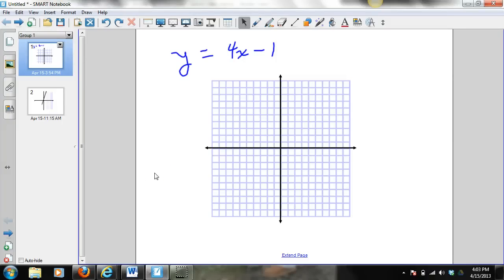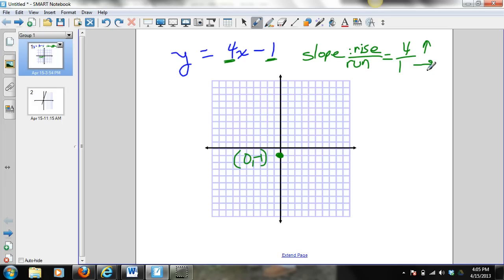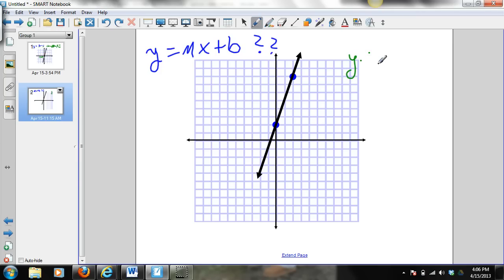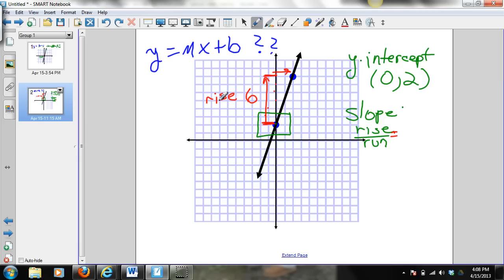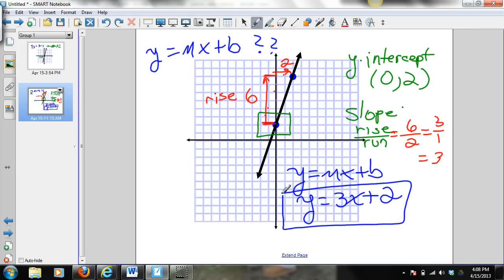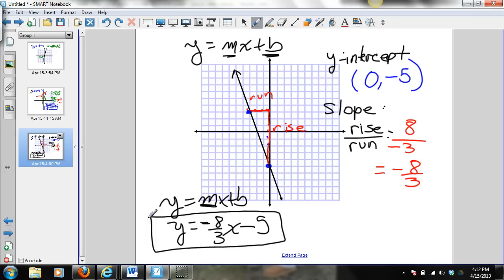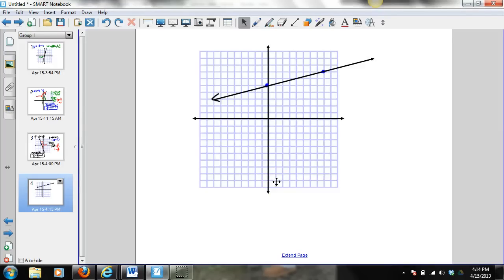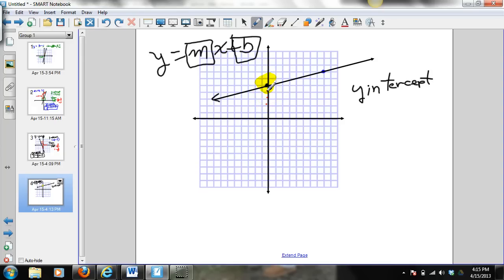Writing Linear Functions